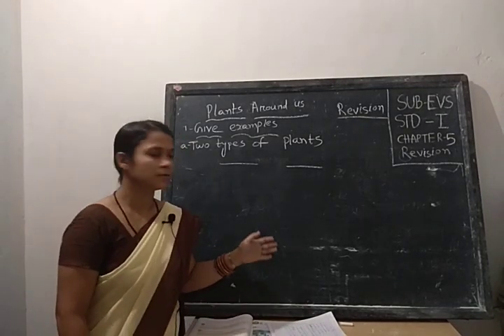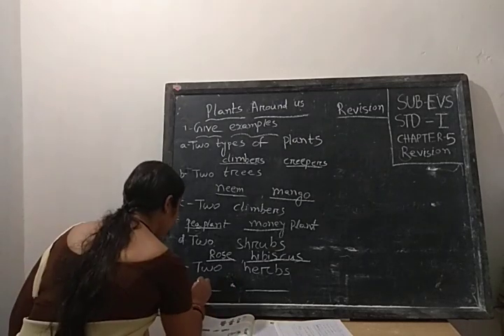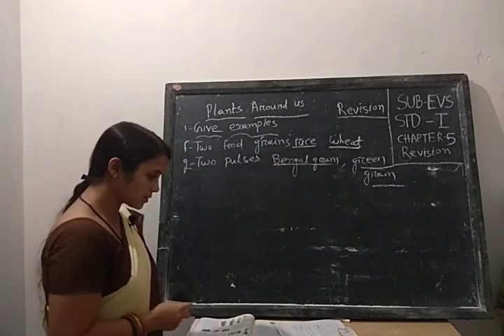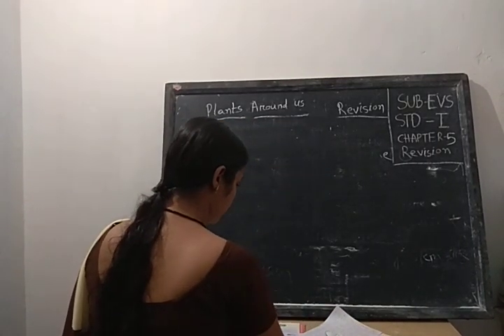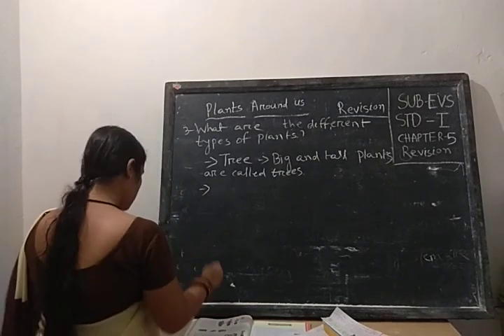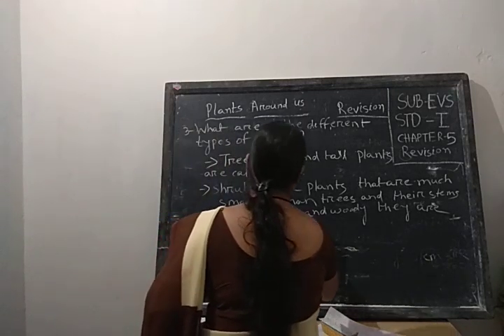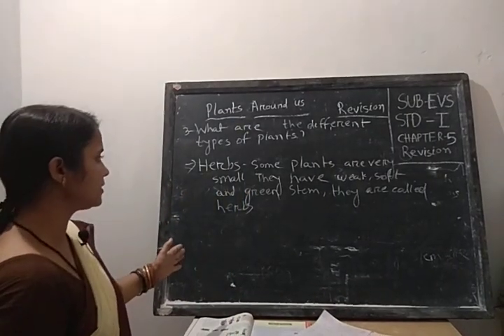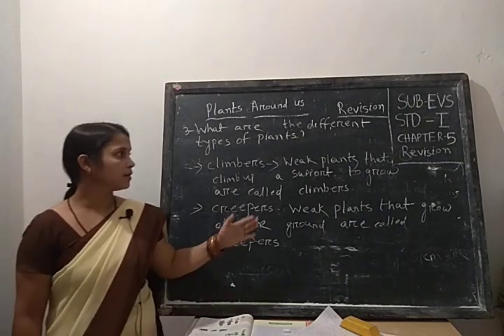Std1 EVS ch 5 part 1